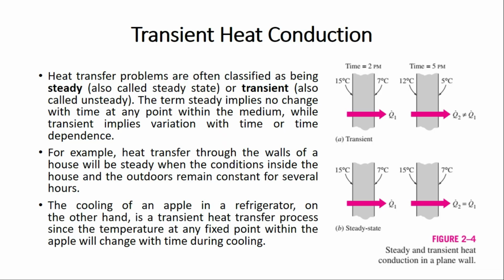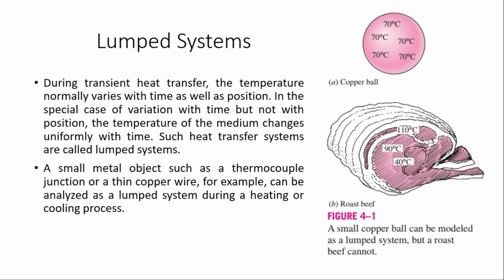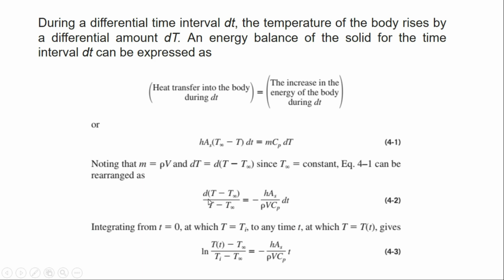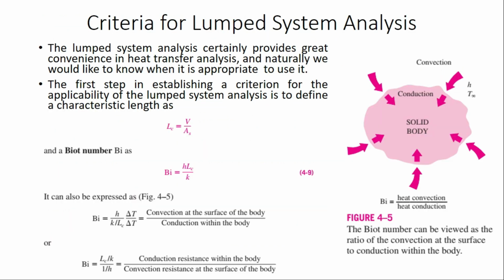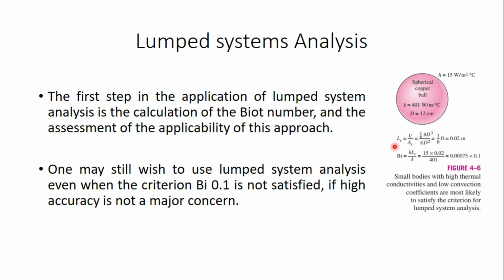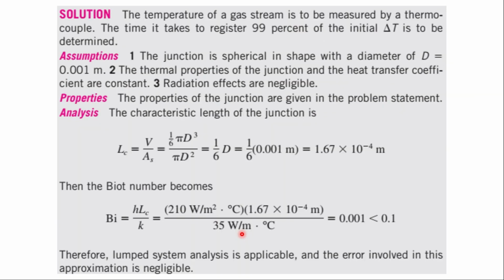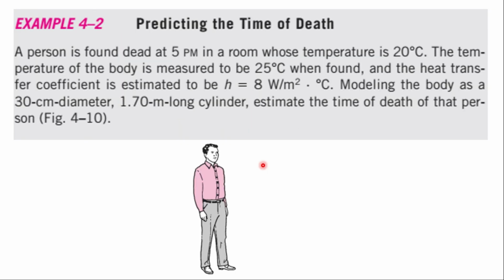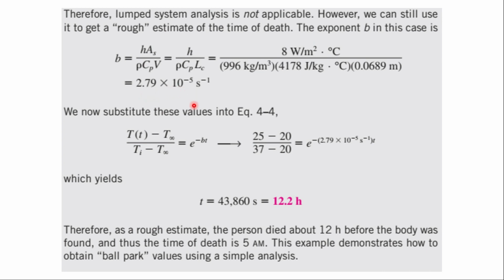Process Heat Transfer - Lecture 1 - Part 4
Timecodes
00:00 - Introduction
00:08 - Transient Heat Conduction
02:35 - Lumped Systems
04:50 - Geometry and Parameters of Lumped Systems
11:50 - Criteria for Lumped System Analysis
14:10 - Calculations of Biot Number
18:08 - Example (Temperature Measurement by Thermocouple)
23:28 - Example (Predicting the Time of Death)
28:16 - End of the Lecture